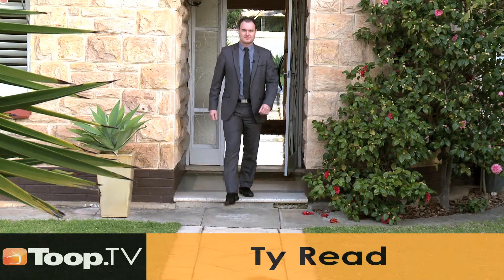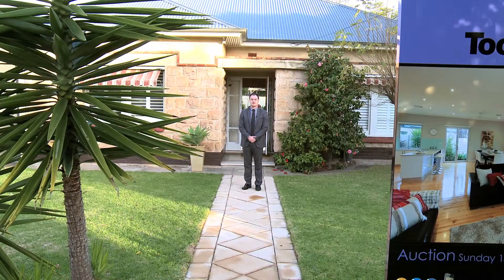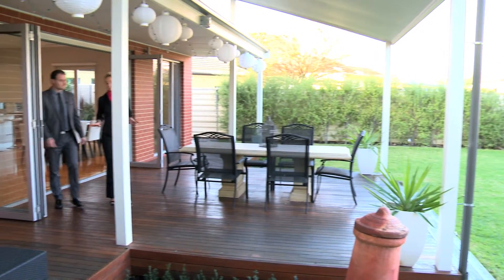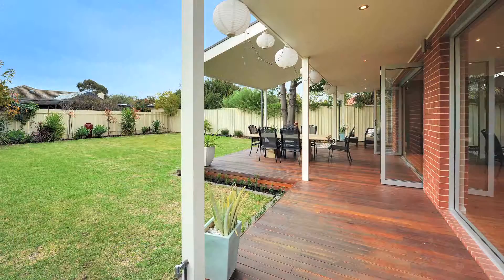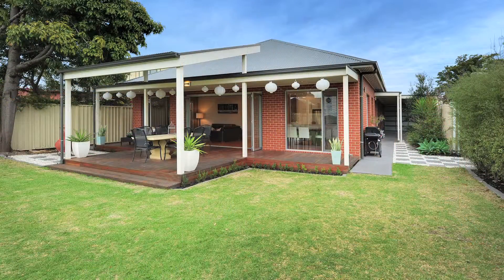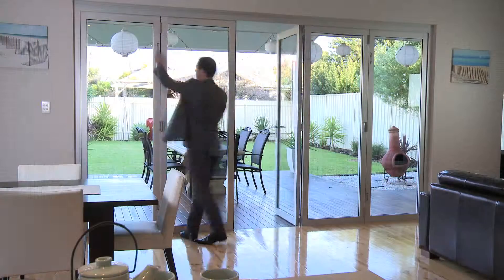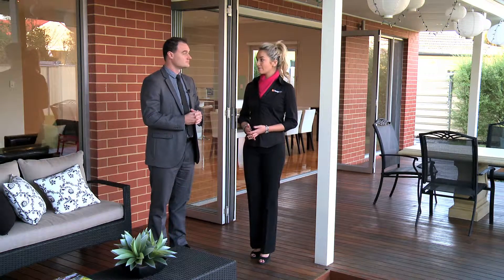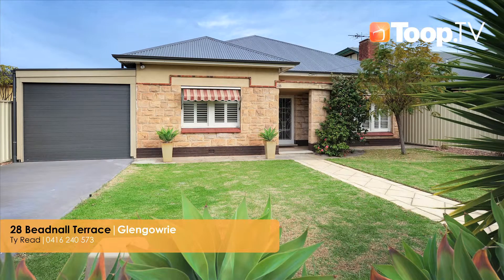Episode 133 - Behind the Blinds in Glengowrie